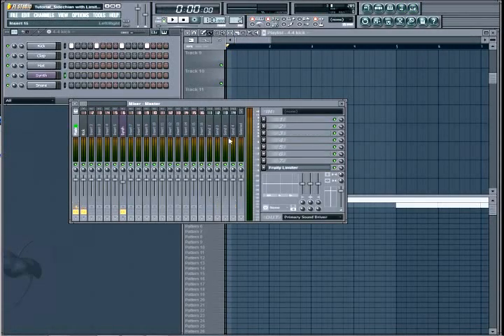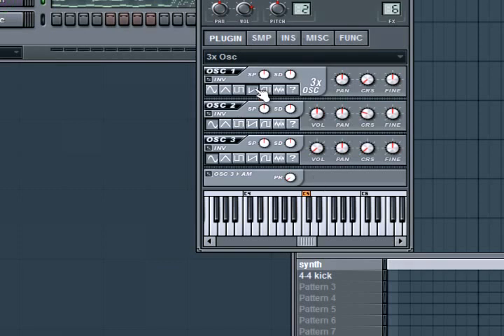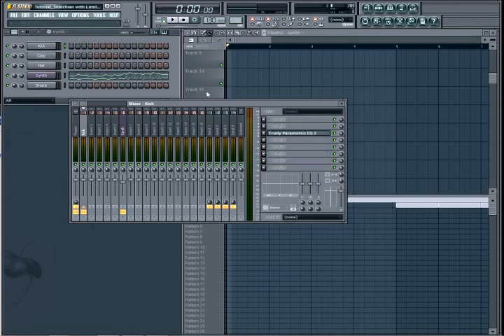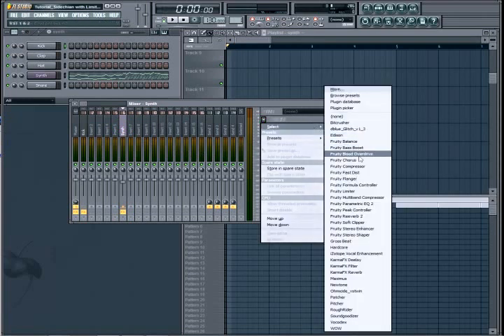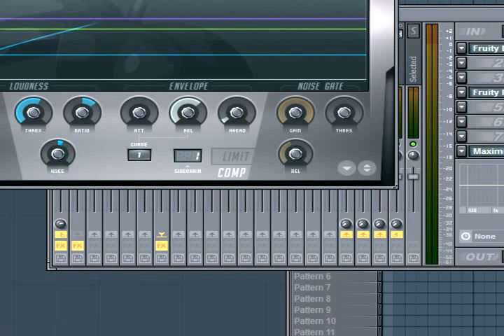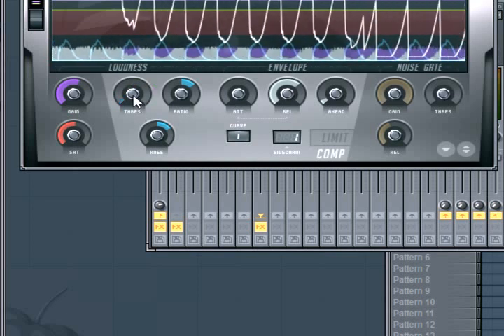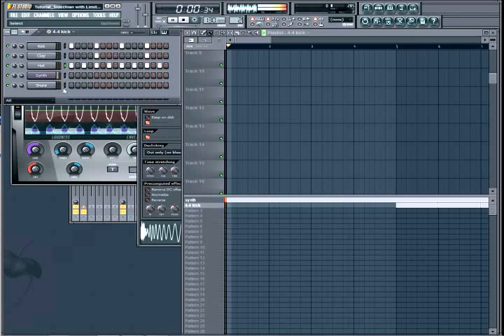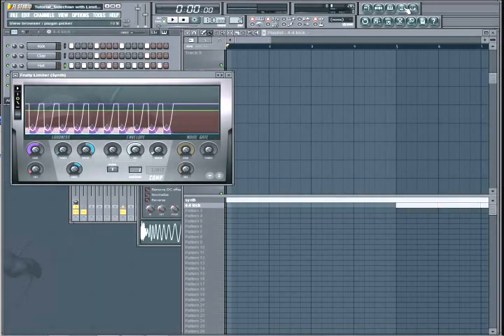FL Studio Tutorial | Sidechain with Fruity Limiter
Yet another useful way to sidechain in FL using the limiter.